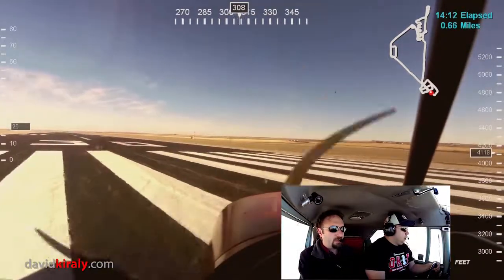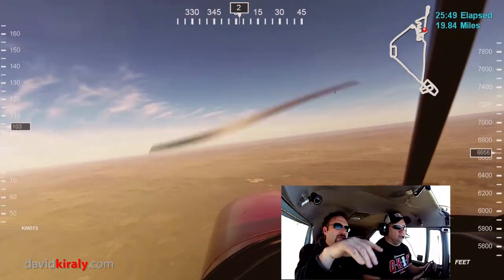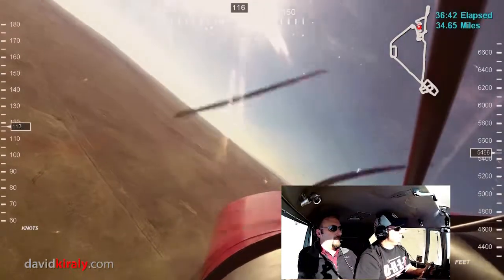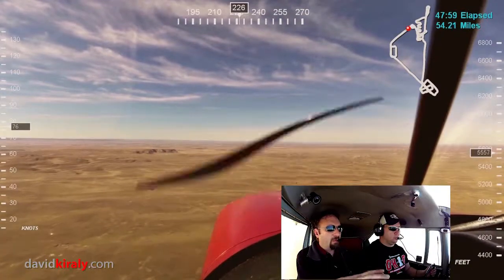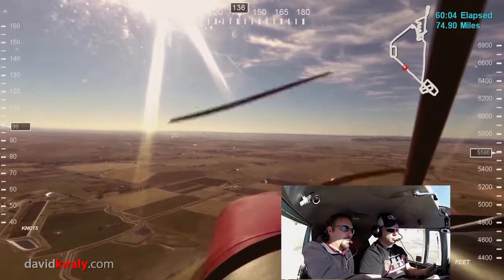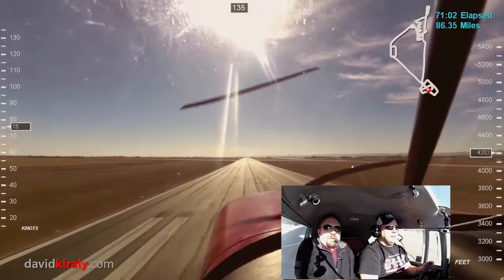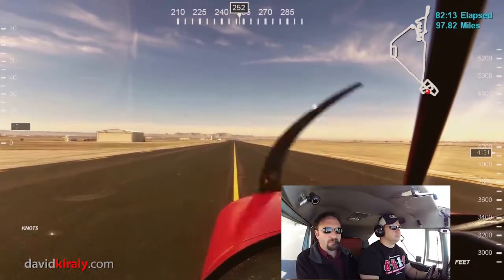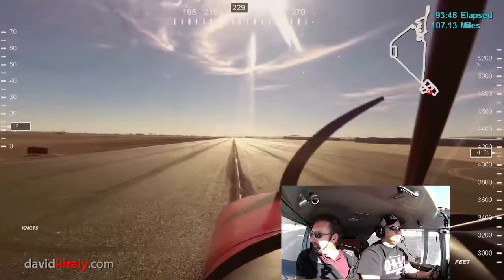Flight Lesson 7